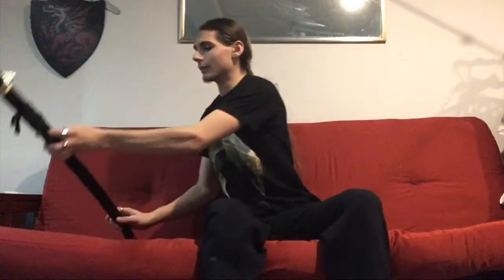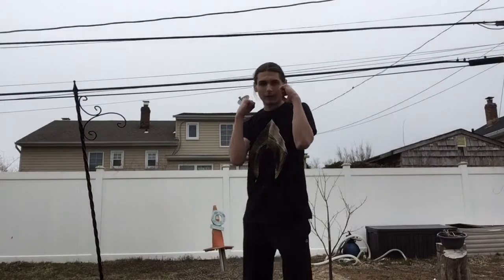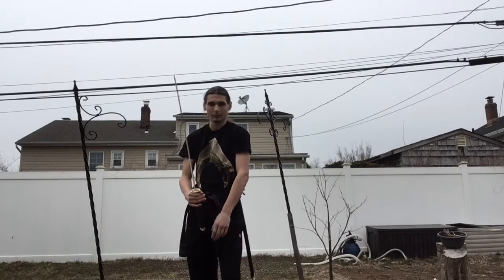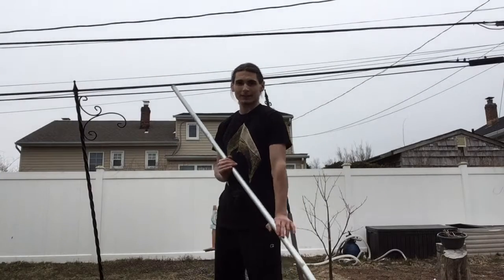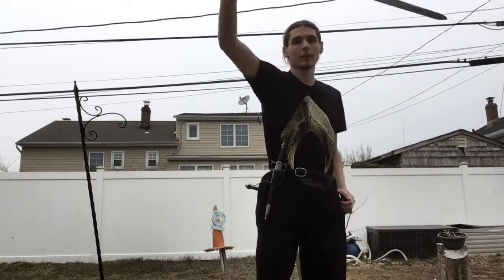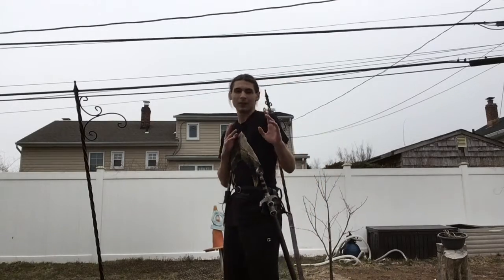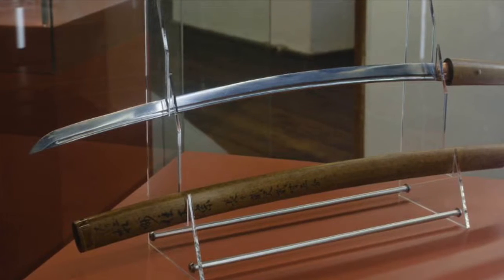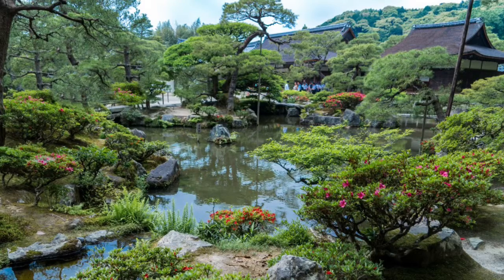WSC110 Video Essay